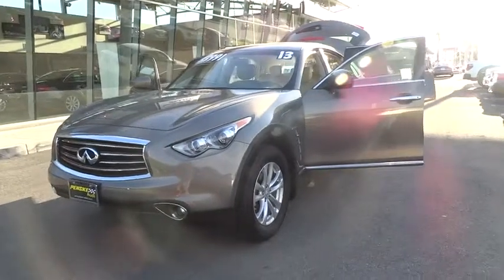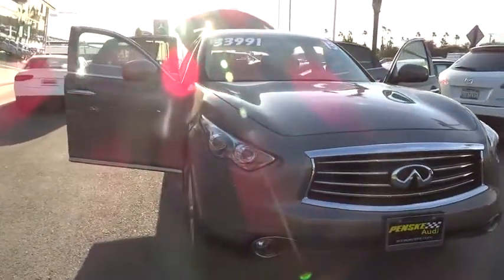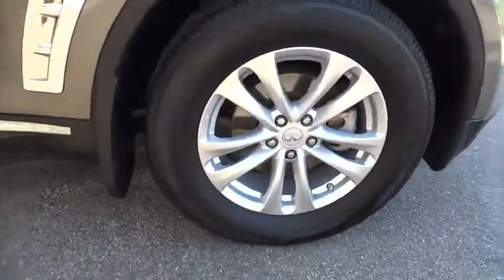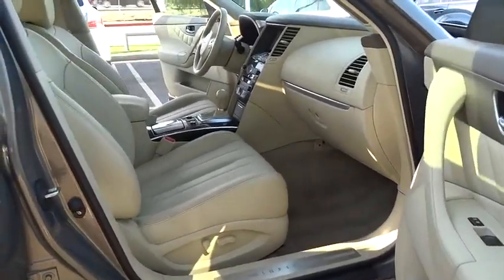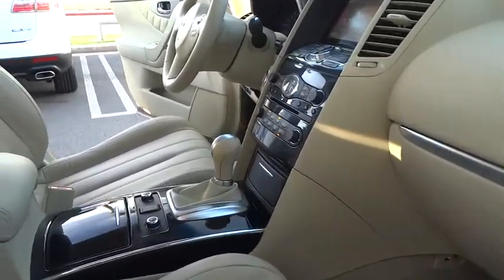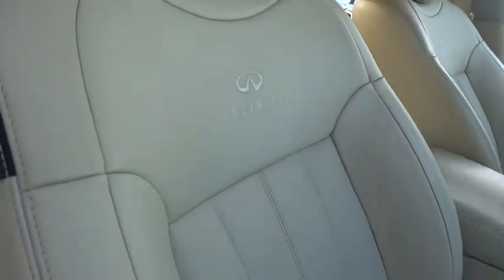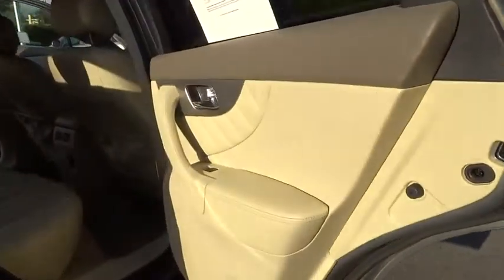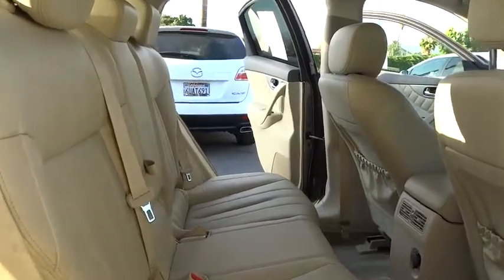2013 Infiniti FX37 Los Angeles, West Covina, Pomona, Ontario, Glendora, CA R3040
Servicing West Covina, CA near Los Angeles, Pomona, Ontario, Glendora, California
2013 Infiniti FX37  - Stock#: R3040 - VIN#: JN8CS1MW7DM174033

Penske Audi
2016 East Garvey Avenue South

THIS GREY GEM IS EQUIPPED WITH ALL WHEEL DRIVE, HEATED SEATS, POWER MOONROOF, AND POWER LIFTGATE!!! ABS brakes, Alloy wheels, Electronic Stability Control, Front dual zone A/C, Heated door mirrors, Heated Front Bucket Seats, Heated front seats, Illuminated entry, Low tire pressure warning, Power moonroof, Remote keyless entry, and Traction control. We are a proud member of the well-respected Penske organization whose name has been serving local communities worldwide with mutual respect and award-winning service for many years. Combine Penske with Audi's prestigious, high-performance vehicles and you have the ultimate dealership to purchase or lease your next vehicle. How would you like driving away in this fantastic-looking 2013 Infiniti FX37? This comfortable SUV is big enough for the family yet sporty enough to hug the road. We are completing the most comprehensive inspection in the industry on this pre-owned Audi to ensure it meets our high standards as an Audi Certified pre-owned vehicle.  Please call for an appointment to see the vehicle once the certification process is complete, you won't be disappointed at Penske Audi West Covina!